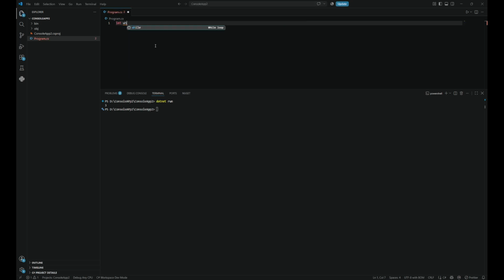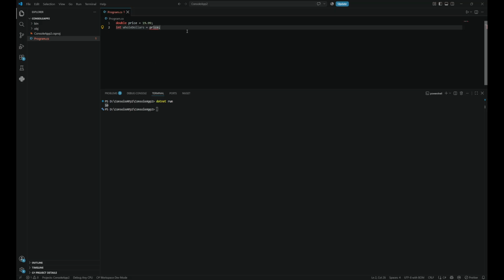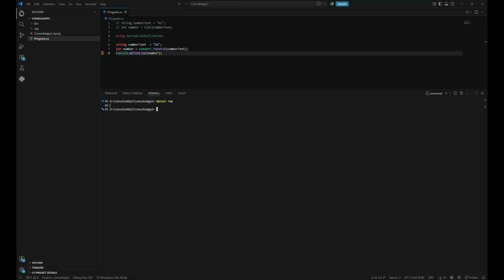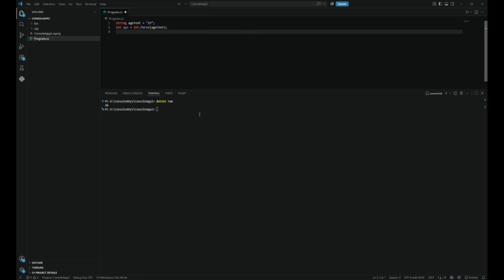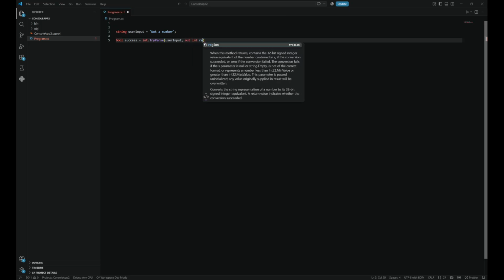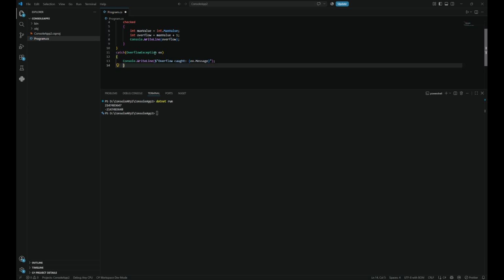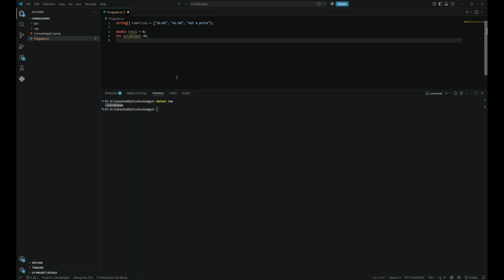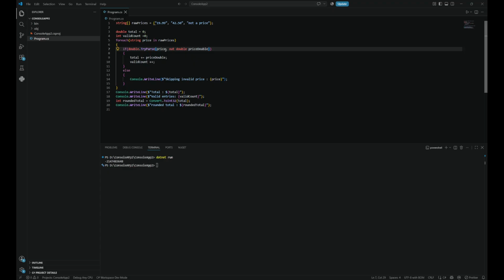Lesson 23. Type Conversions in C# — Casting, Convert, Parse & Checked Arithmetic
In this lesson, we cover type conversions in C#. We look at implicit conversion, explicit conversion (casting), the Convert class, Parse and TryParse methods, and checked vs unchecked arithmetic for handling numeric overflow.

📌 What we cover:
- Implicit conversion
- Explicit conversion (casting)
- The Convert class
- Parse methods
- TryParse methods
- Checked arithmetic
- Unchecked arithmetic